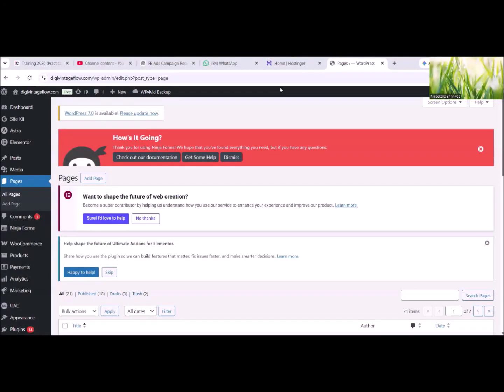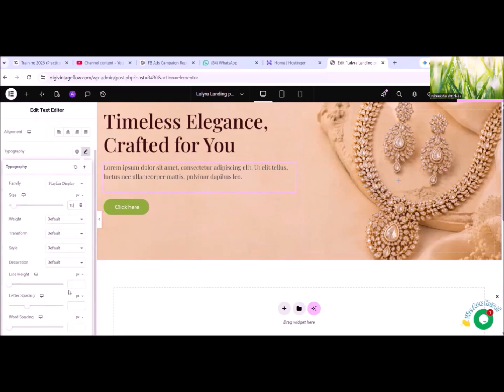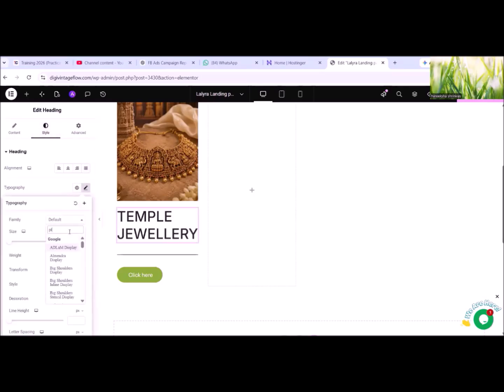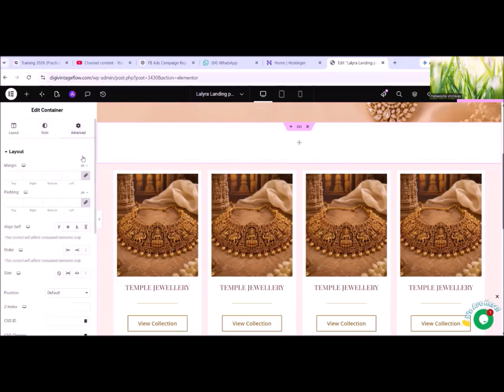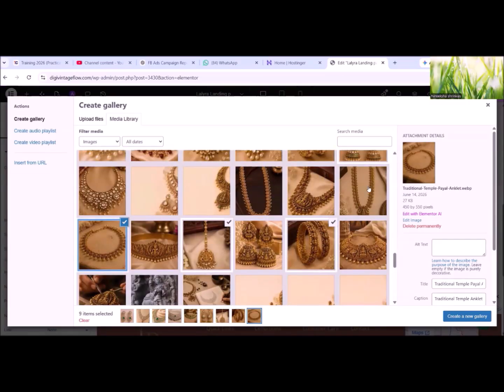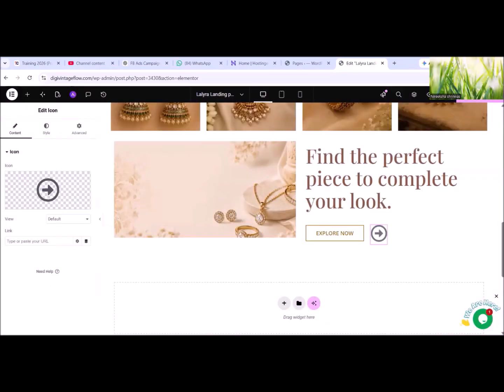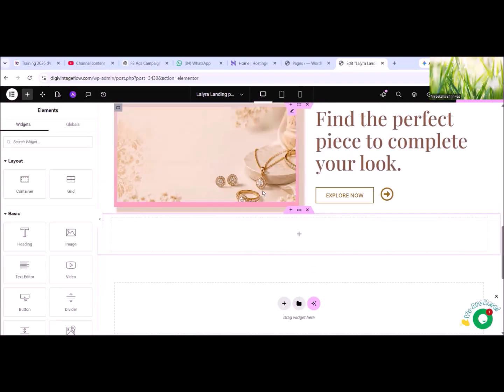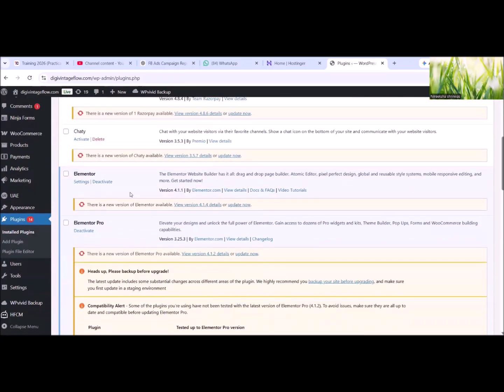Elementor Tutorial for Beginners 2026 | Design a Luxury Landing Page Step by Step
🚀 Learn how to create a professional landing page using Elementor in this complete beginner-friendly tutorial!

In this video, I explain the Elementor interface, why Elementor is one of the most popular WordPress page builders, and demonstrate how to design a modern jewellery landing page from scratch without writing any code.

✔️ What is Elementor?
✔️ Why choose Elementor?
✔️ Elementor Interface Overview
✔️ Flexbox Containers
✔️ Hero Section Design
✔️ Typography & Color Styling
✔️ Grid Layout
✔️ Image Carousel
✔️ Contact Form
✔️ Google Maps Integration
✔️ Social Icons
✔️ Tawk.to Live Chat
✔️ WooCommerce Overview
✔️ Ultimate Addons for Elementor (UAE)
✔️ Elementor Pro Features
✔️ Previewing & Publishing Your Landing Page

This tutorial is perfect for beginners who want to learn Elementor and build beautiful, responsive WordPress websites.